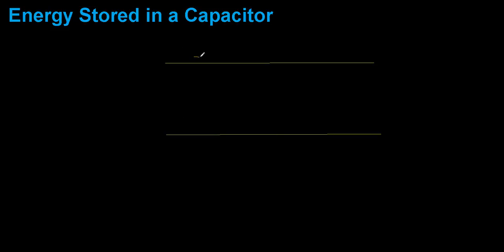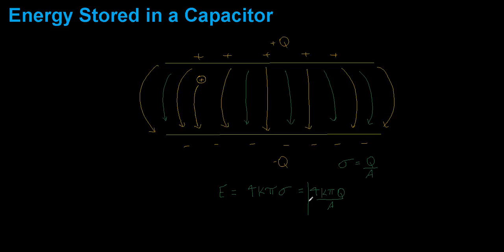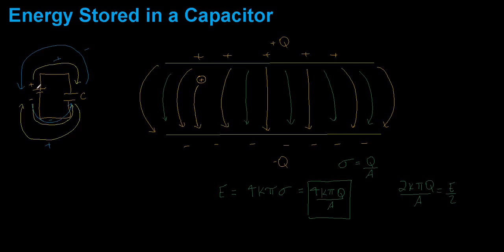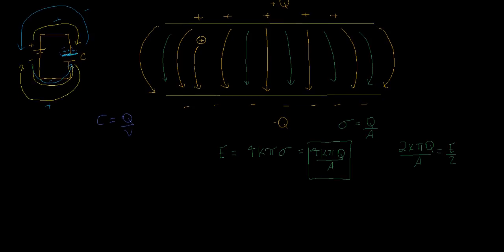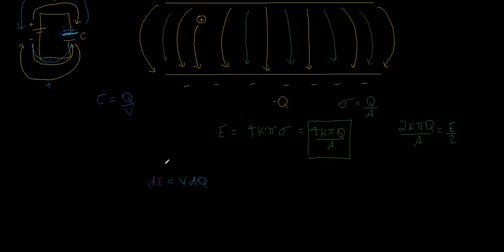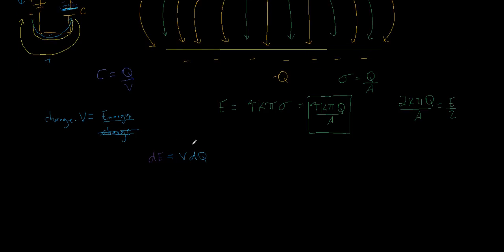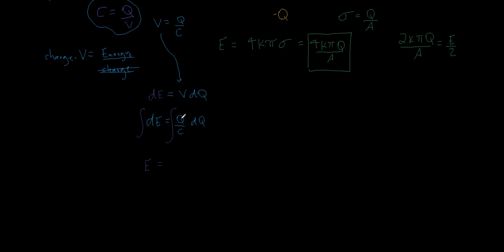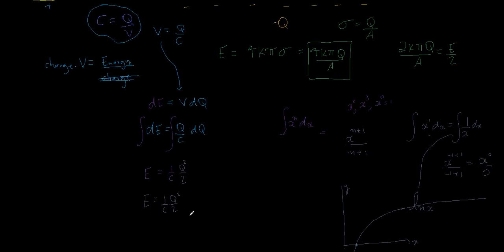Energy Stored in a Capacitor - First Proof